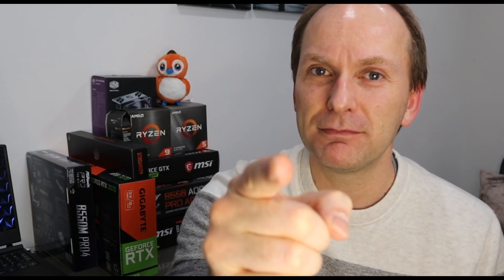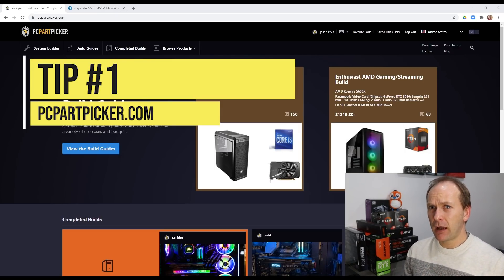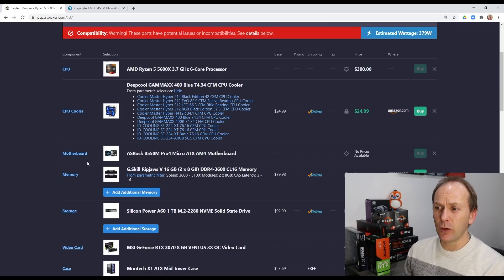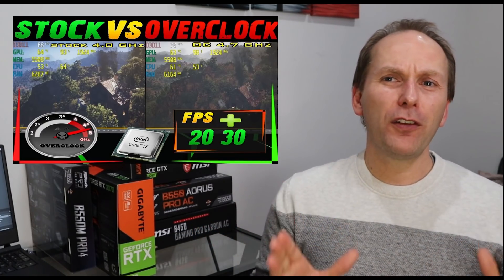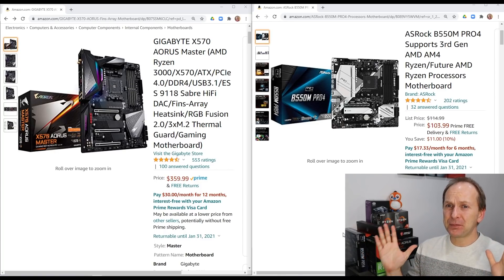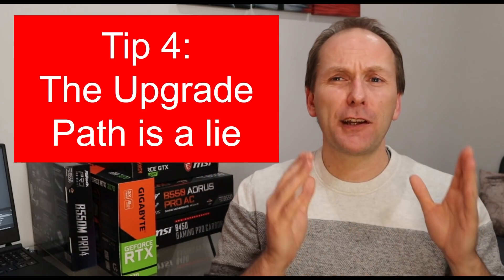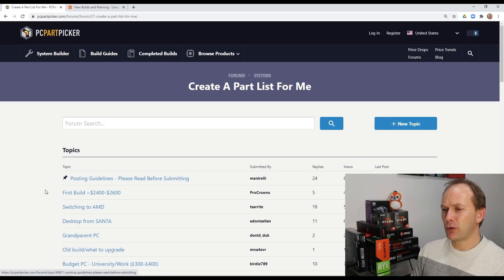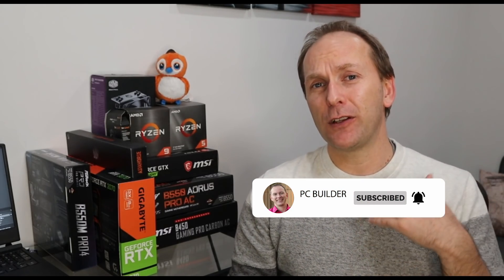5 Tips For A Better PC Build! Watch Before Your PC Build.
Watch this before you build. Do these 5 things and you will have an awesome build in 2021.

Everyone says that PC Building is easy. But is it? What if you don't know all the graphics cards, motherboards, CPU coolers, power supplies, memory, and other items? There's a lot to know, but it can be made much easier and more simple.

Here are 5 tips to focus in on the important items, block out the noise, and build an amazing gaming or workstation PC in 2021. The are great first time pc build tips and just flat out great pc building tips for any level of building. These pc building tips will help you avoid pc building mistakes and pc building failures of all kinds. Whether you are a beginner building a gaming pc or a returning builder looking for a refresher on how to build a gaming pc, we've got 5 tips that will help you.

Video Index
00:00 Is PC Building Easy? (No)
01:52 Tip #1 - Use PCPartPicker.com
03:59 Tip #2 - Focus on Stock Performance
05:21 Tip #3 - Don't overspend on non-performance parts
07:44 Tip #4 - The "Upgrade Path" is a Lie
09:07 Tip #5 - How to get community feedback on your build